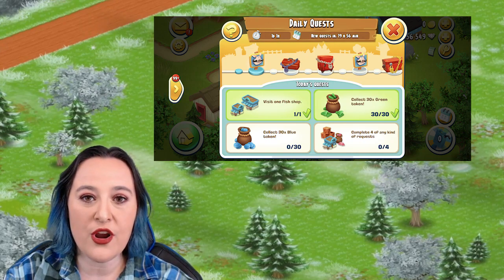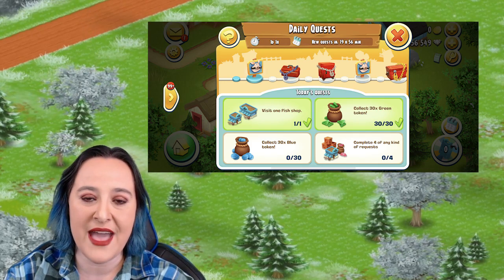Hay Day Update-Sneak Peek:LUCKY BONUS Valley Mini Game!!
The first Sneak Peek of the December 2019 Hay Day update bring us the Lucky Bonus mini game to The Valley! Get the chance to win lots of prizes in this fun new addition.

Come join and hang out and chat with fellow Hay Day players from all over the world.  Including me!